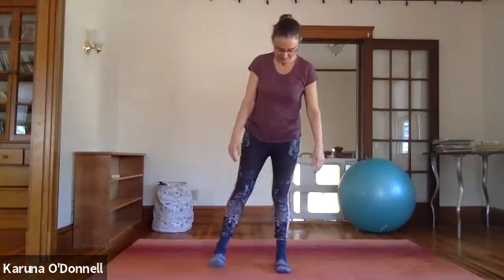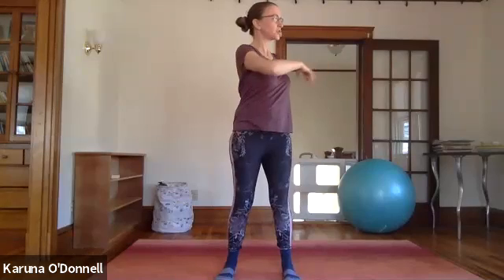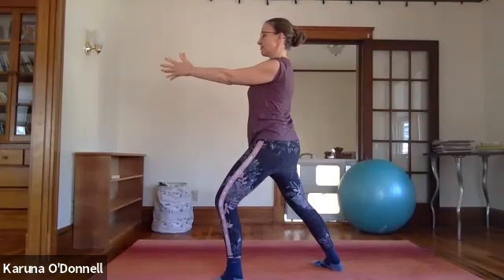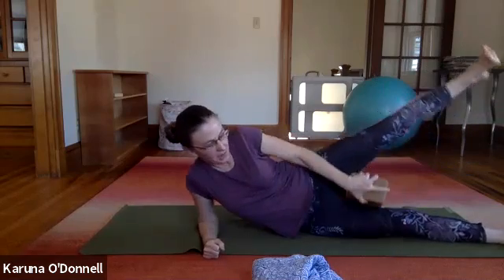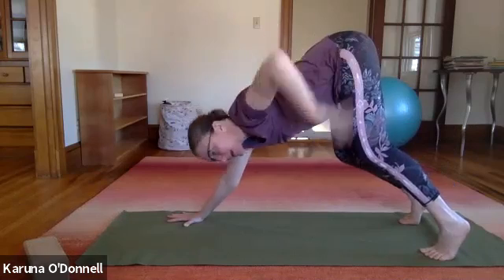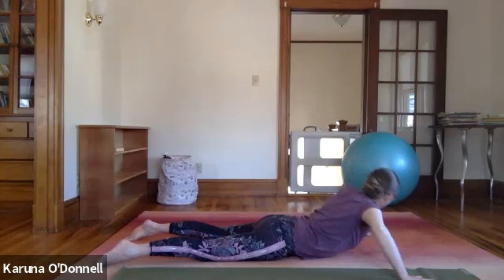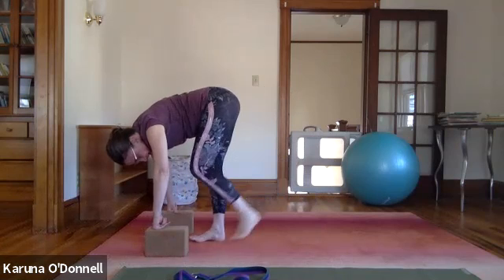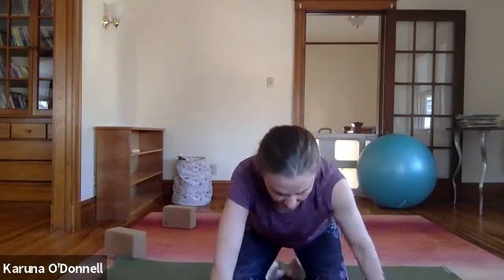Forrest Yoga with Karuna 3/8/21